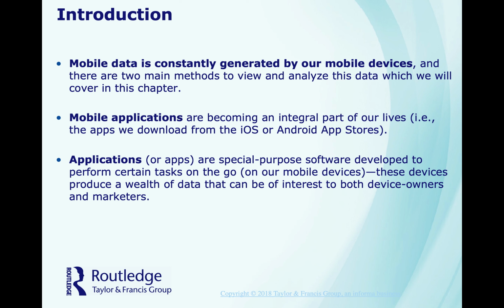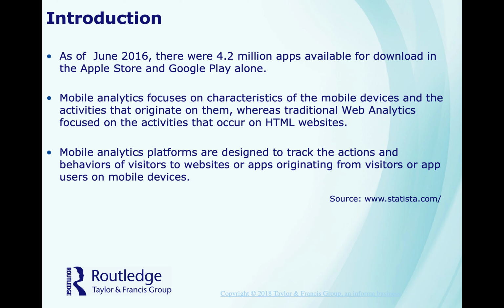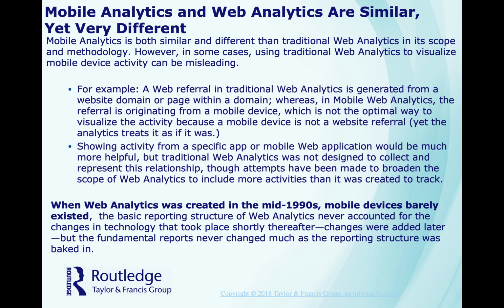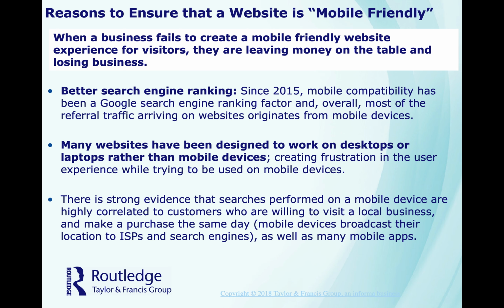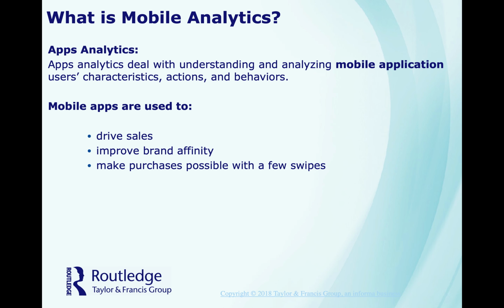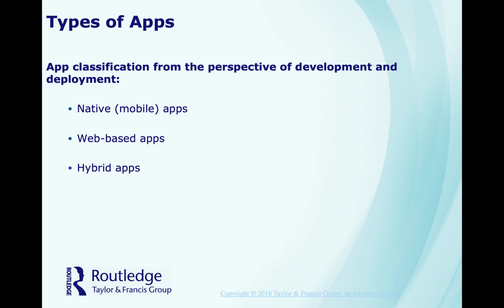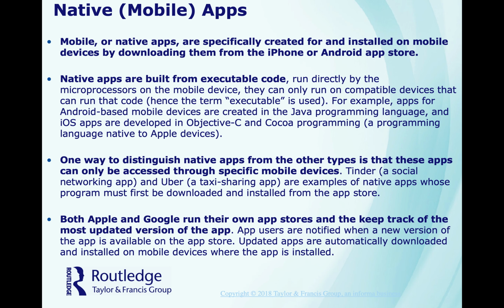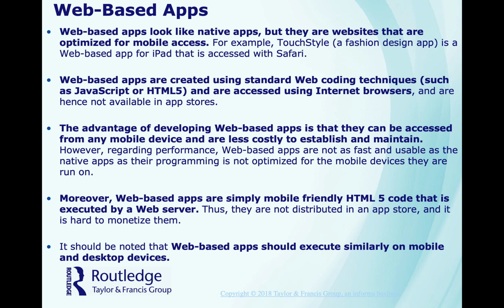Chapter 15 Video 1